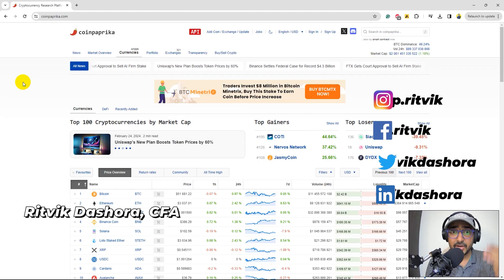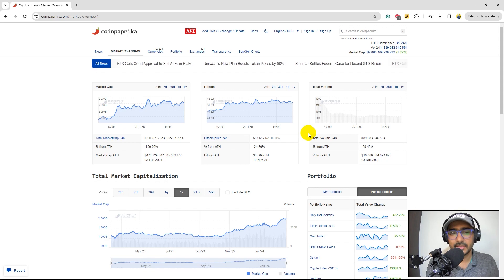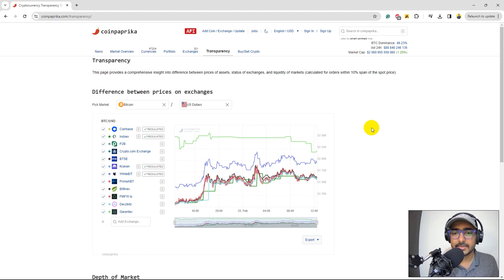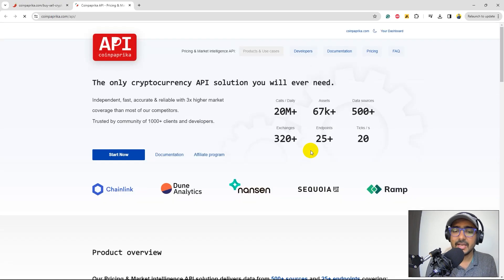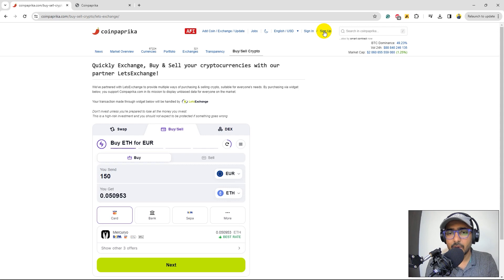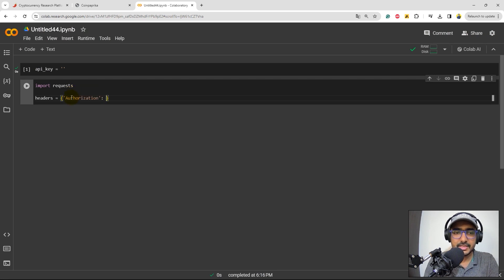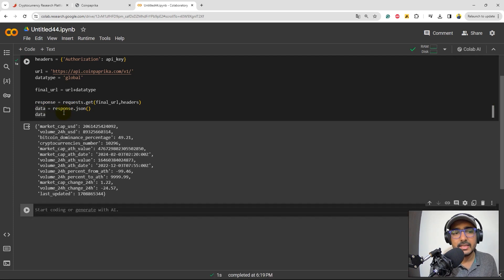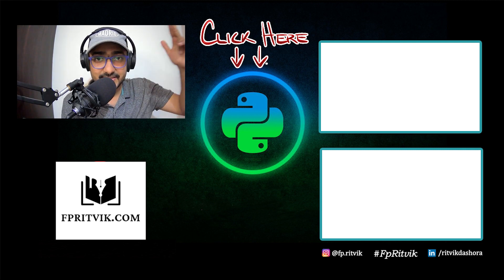Why you should know CoinPaprika API❓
In this video, I explored CoinPaprika platform which is a cryptocurrency API solution.

As per CoinPaprika:
* The only cryptocurrency API solution you will ever need.

⌚ TimeStamps:
Introduction (0:00)